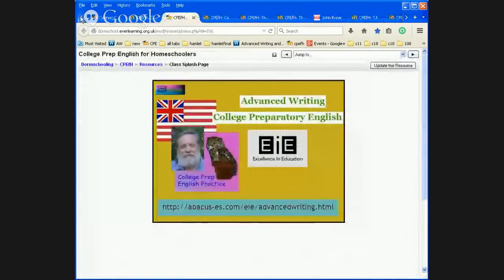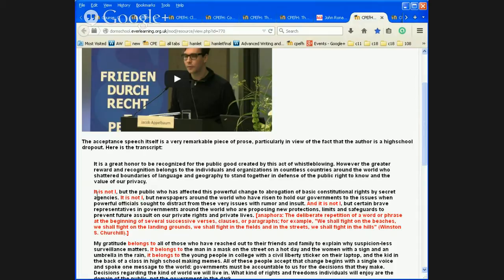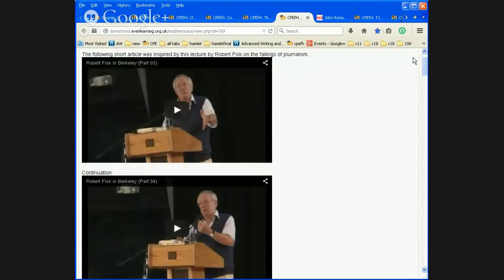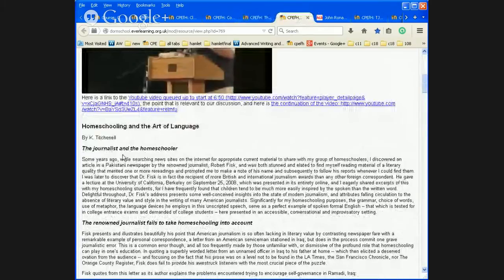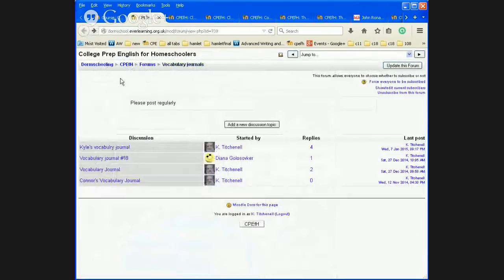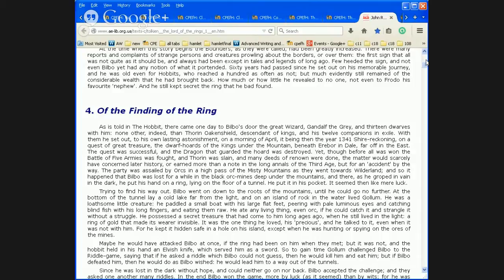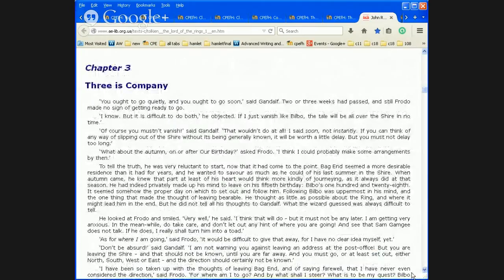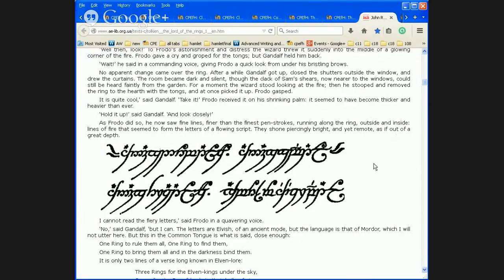College Prep English class at EIE January 15, 2015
Tolkien, vocabulary, oratory, Much Ado about Nothing, The Lord of the Rings by J.R.R. Tolkien, Edward Snowden, Jacob Appelbaum.